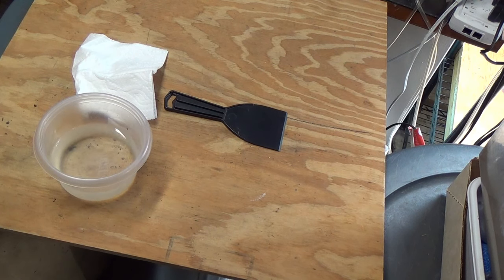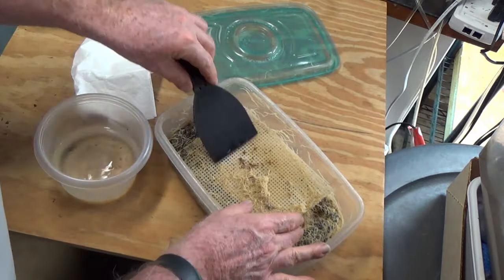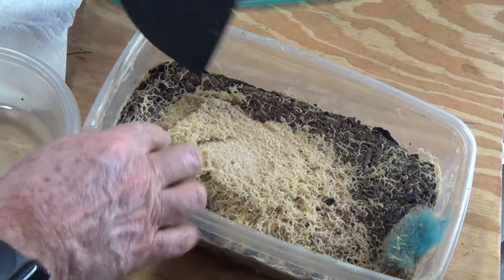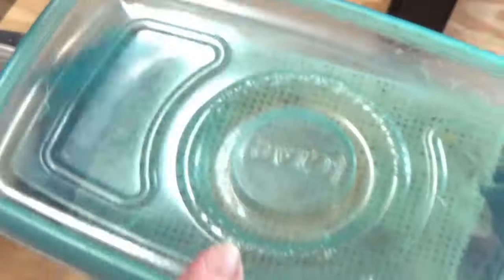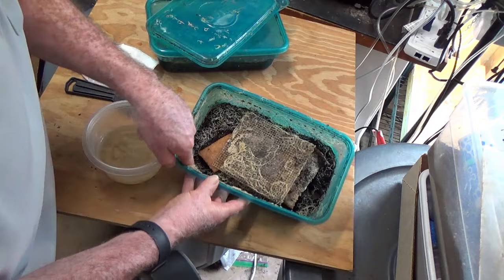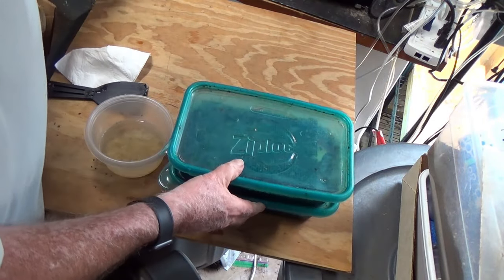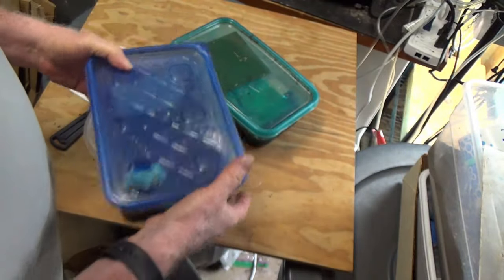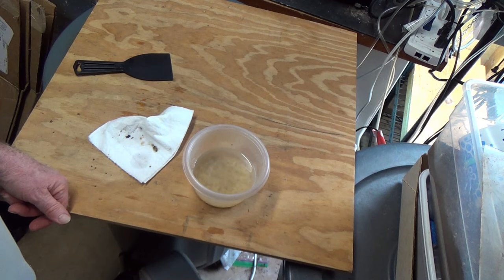White Worms - Super Harvest For The Fish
Super harvest of white worms. This method has worked for over 20 years. Mountains of great live fish food for you fish. I feed these to everyone. Corydoras love it, even my plecos will go nuts for these worms. And so easy to do. Check out what you could do too!